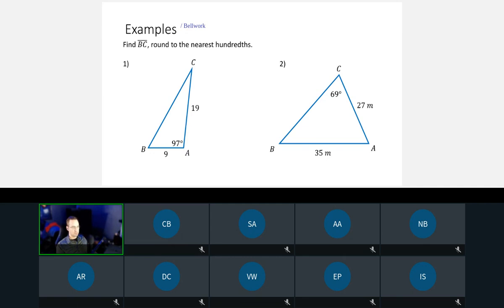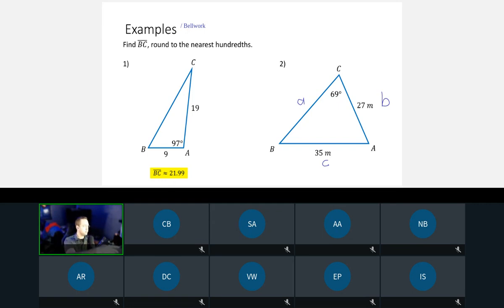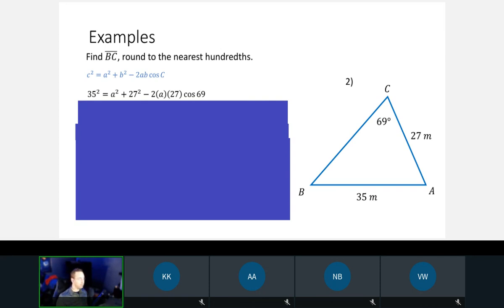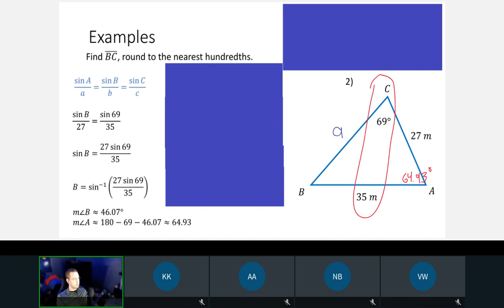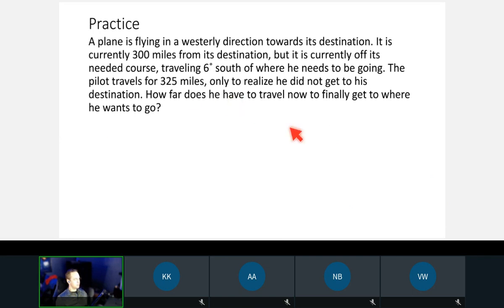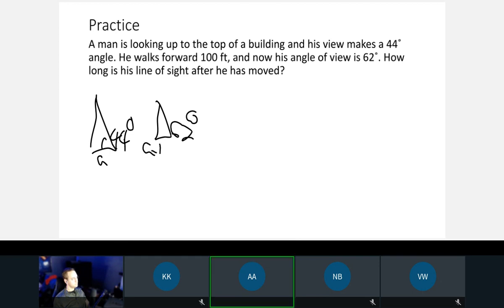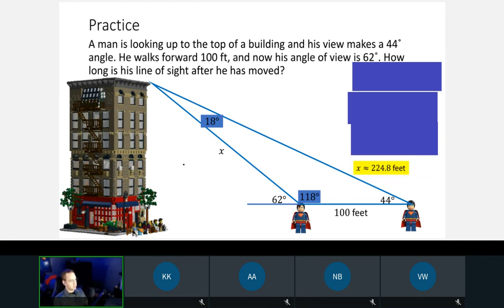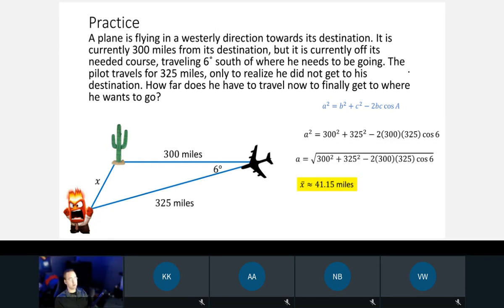4.05 (Day 3) Applications of Law of Sines and Cosines